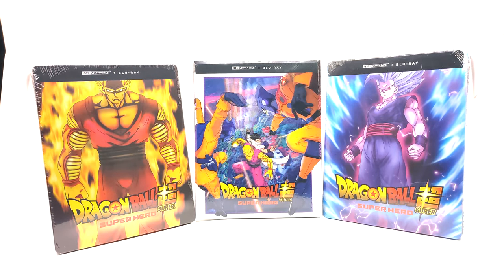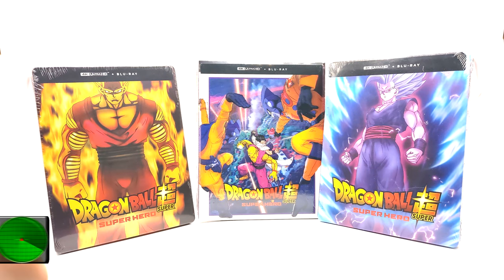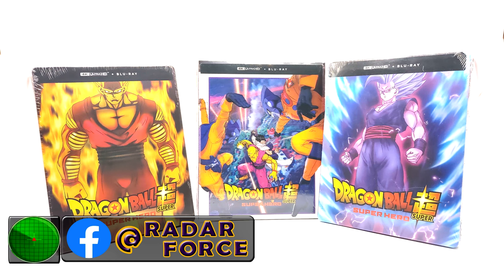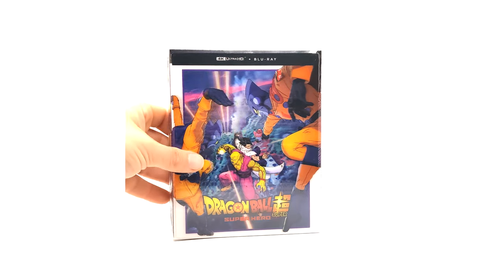Dragon Ball Super SUPER HERO 4K ULTRA HD BLURAY SteelBooks/ Normal Edition | Product Review #51